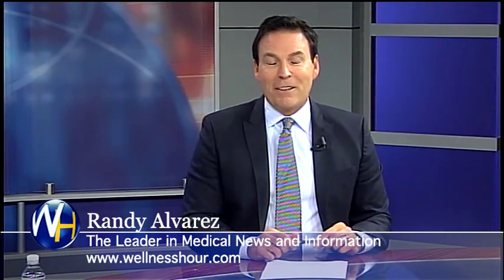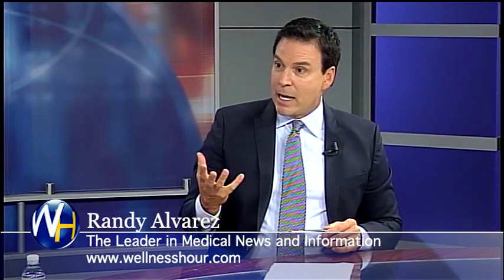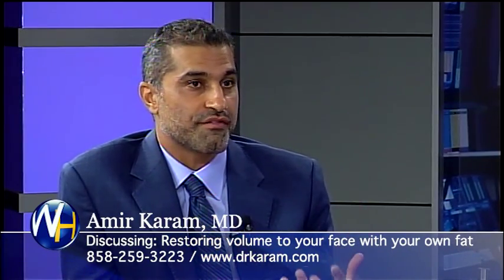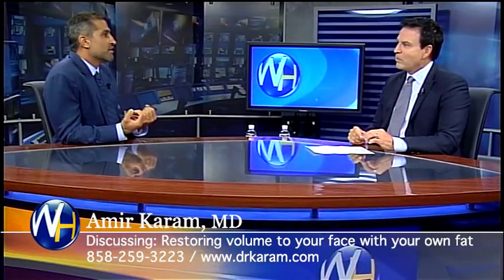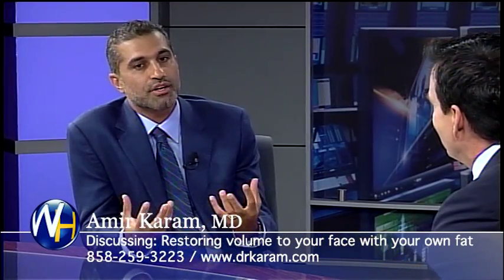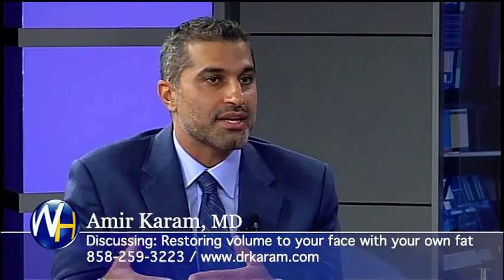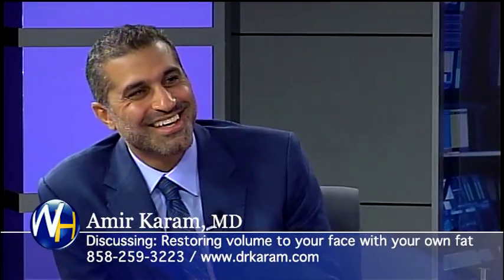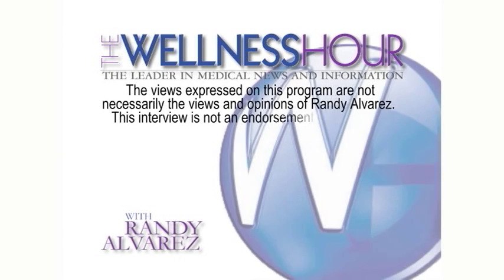How to Restore Volume to Your Face with San Diego, CA Plastic Surgeon, Amir Karam, M.D.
Randy Alvarez, host of The Wellness Hour, interviews San Diego, CA Plastic Surgeon, Amir Karam, M.D. about Comprehensive Facial Rejuvenation /